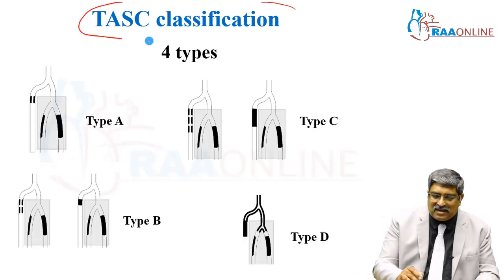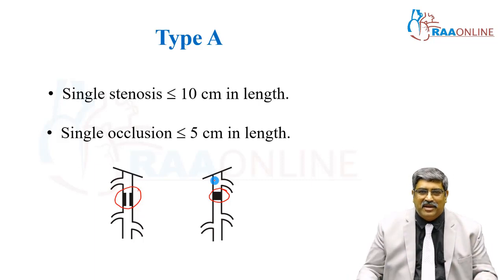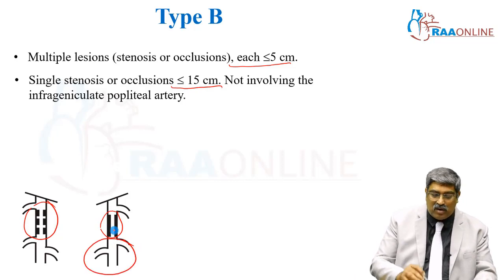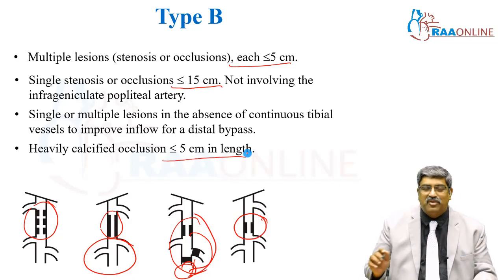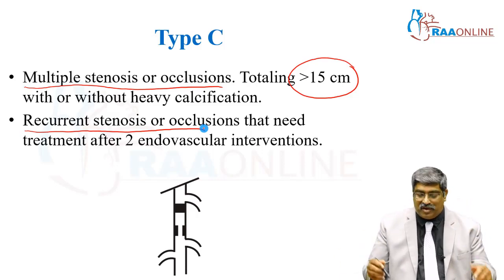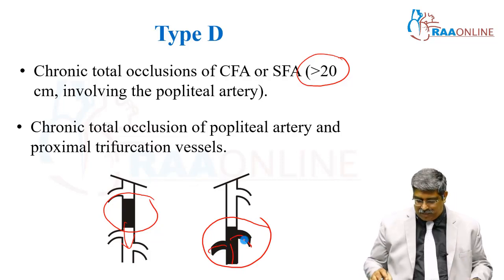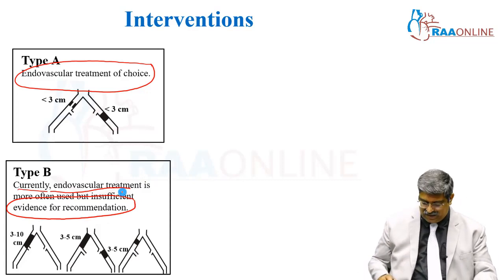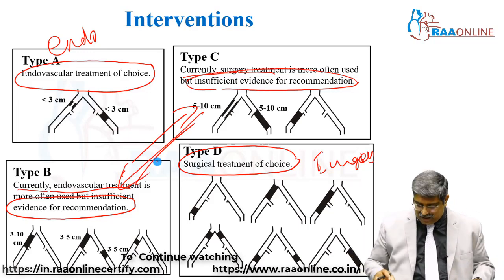Anesthesia | Anesthesia for Peripheral Vascular Surgery | Raaonline